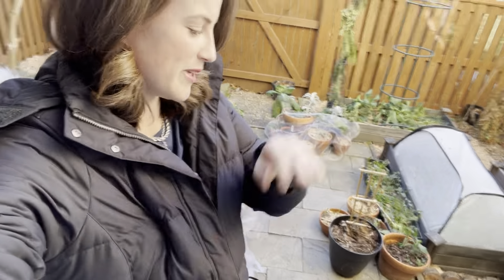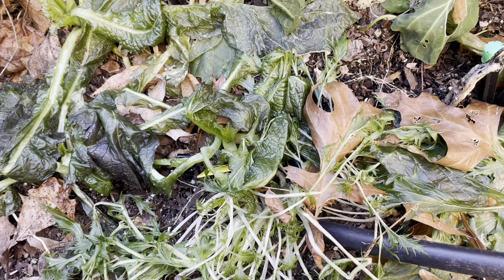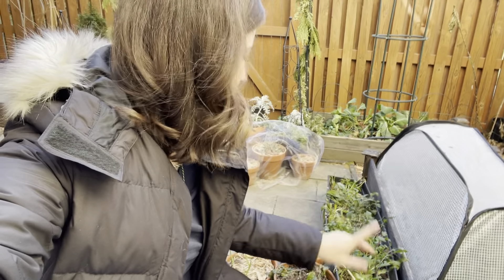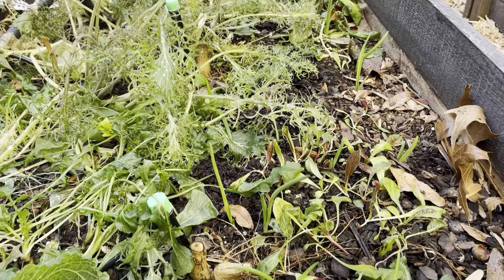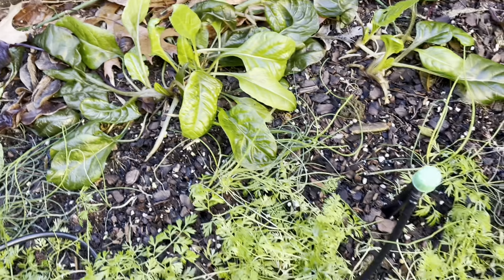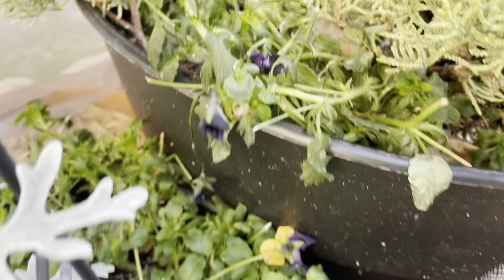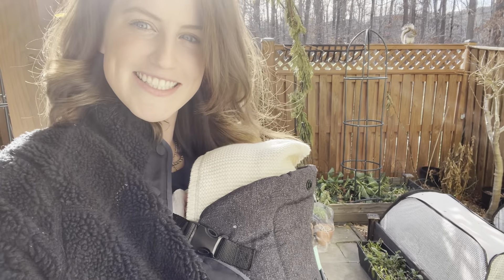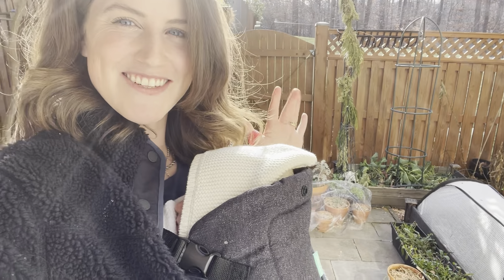Did The Garden Survive The Cold? | The Reckless Garden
GARDEN ITEMS

Hoss Tools!

Park Seed!